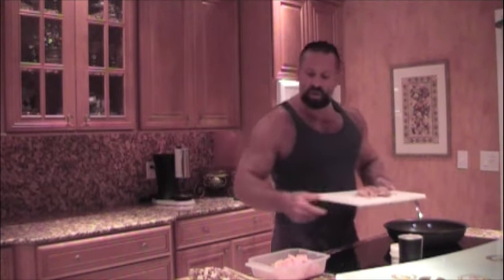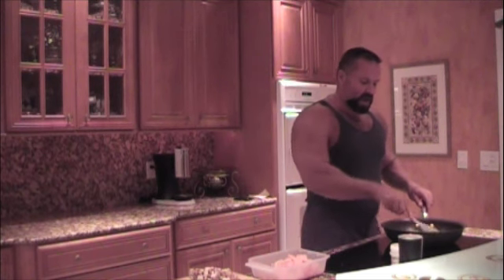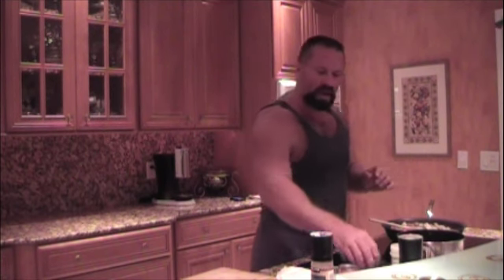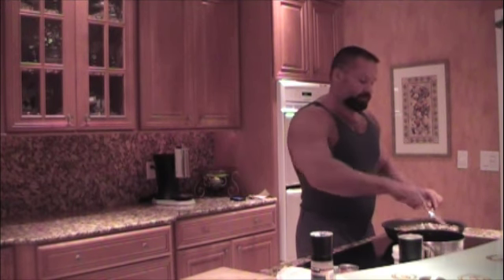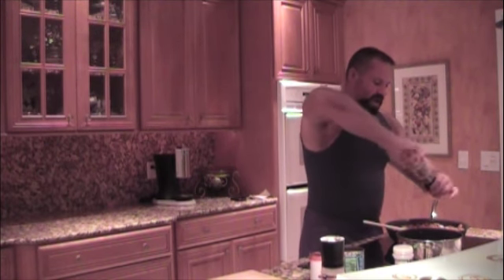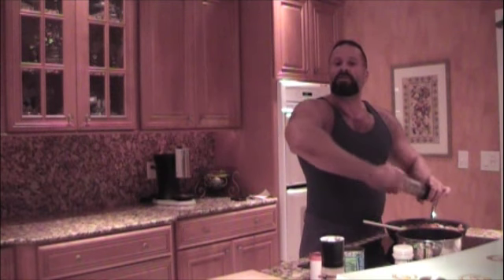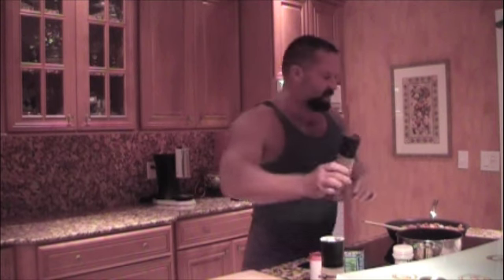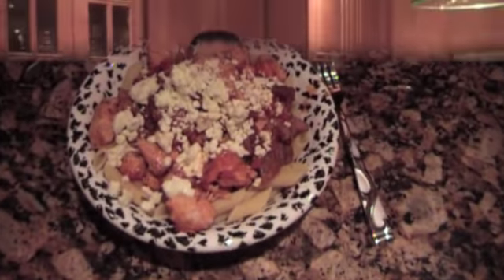SAUSAGE CHICKEN EGGPLANT & FETA CHEESE PENNE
An incredible way to change up boring pasta! Vibrant sausage combined with earthy eggplant and zesty feta compliment each other in this yummy dish!